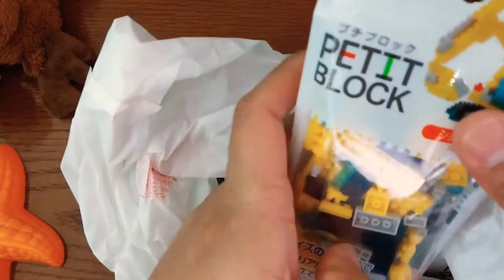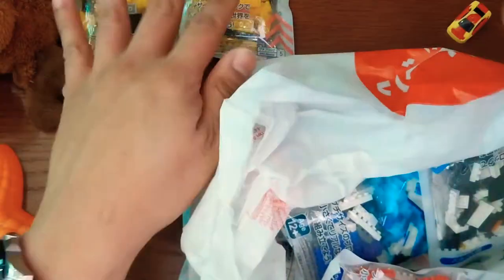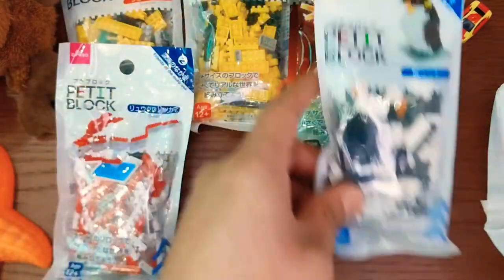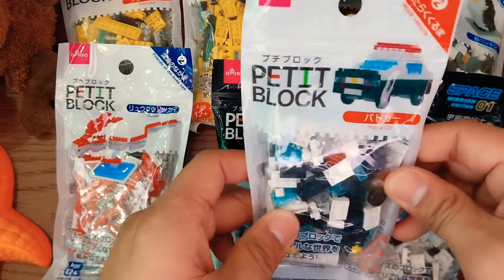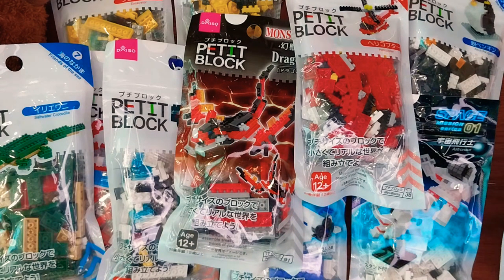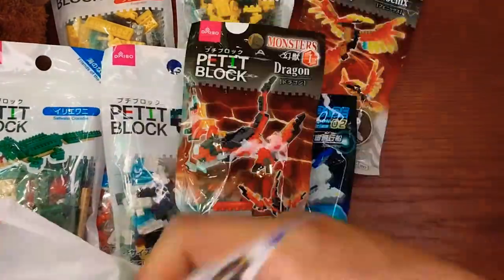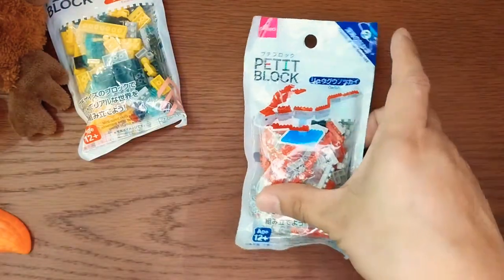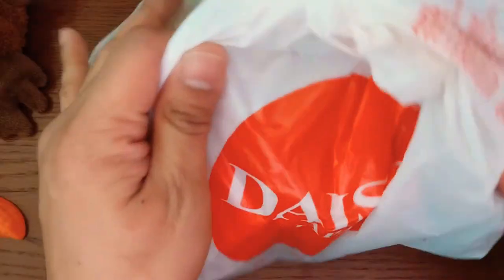whats inside the daiso bag ep.3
opening the contents of daiso bag ep.3

fun family activity of doing a puzzle together